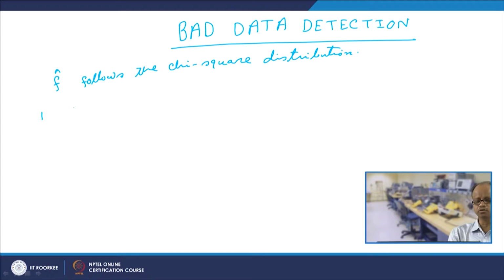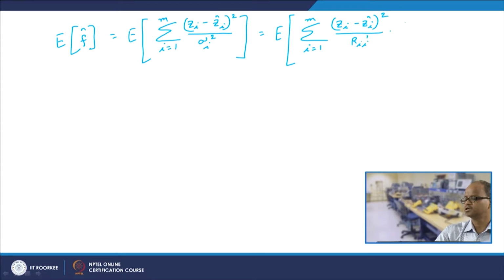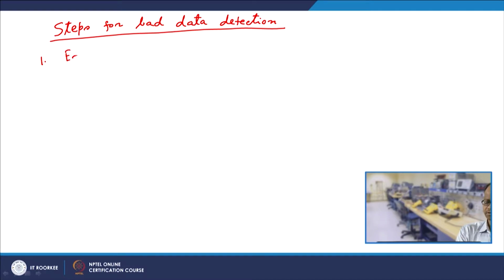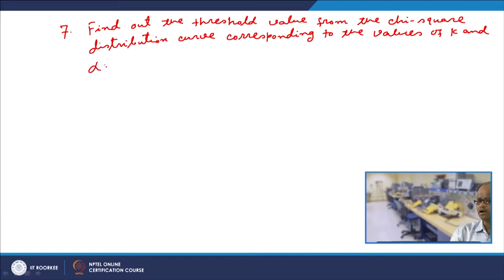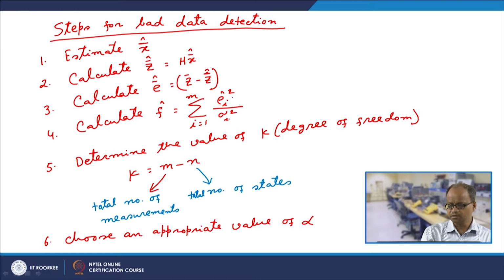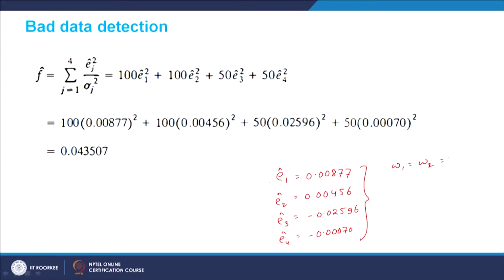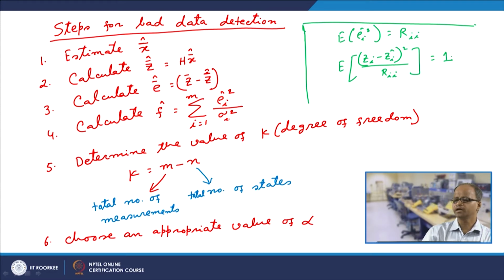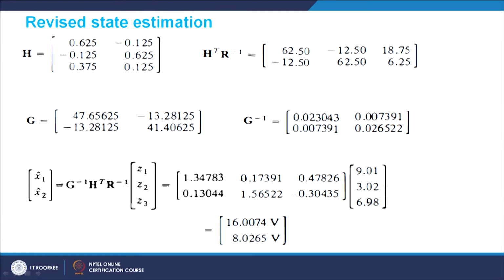Bad Data Detection